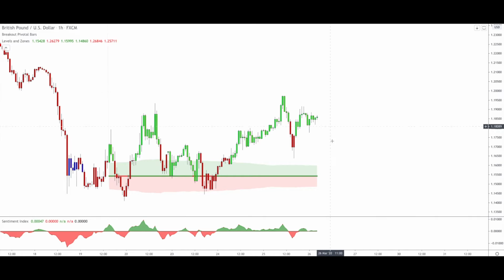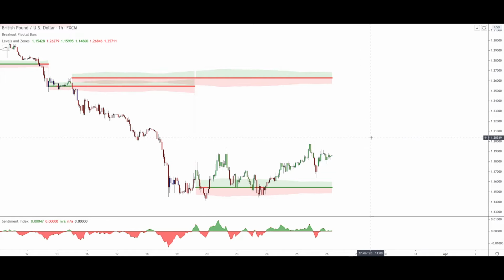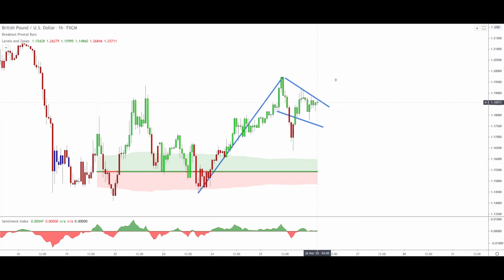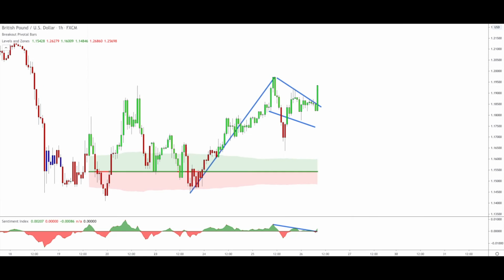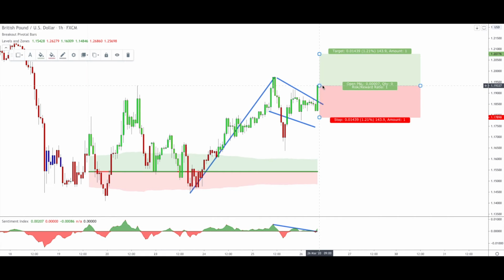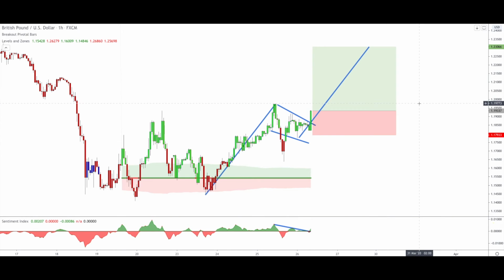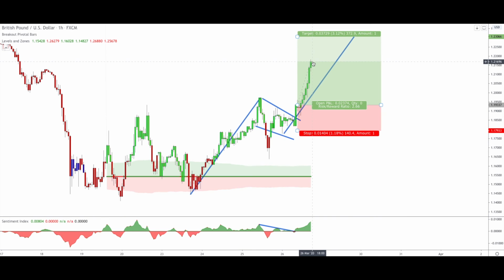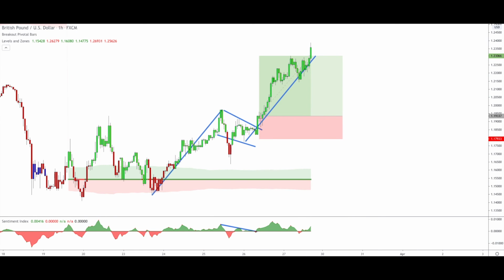The Trade Setup for Consistent Trading Profits (Live Trade on TradingView chart)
★ ★ LINKS ★ ★

After performing the usual technical analysis on our TradingView chart, we identify a likely upward movement for the price using our Trading Indicators and, in particular, the Breakout Pivotal Bars in combination with the Levels and Zones, and the Sentiment Index. Probably, it's not going to be the beginning of a major uptrend, but it's very likely that the price will move higher from our entry price.

As we expected, the price made a new impulse to the upside. Actually, it initially moved very quickly and then slowed down to the point that the trade got a little bit frustrating because it barely touched our target twice. This is the time that a full-time forex trader must learn to put emotions aside and stick to the evidence. Once you do and you use a clear and simple fx strategy, then you can win many forex trades like this one which, in the end, made us a 2.66x return.

00:00 Introduction
00:22 Trade setup explanation
05:07 Trade setup confirmation
06:04 Take Profit & Stop Loss placement
08:23 Trade update 1
09:23 Trade closed and final discussion